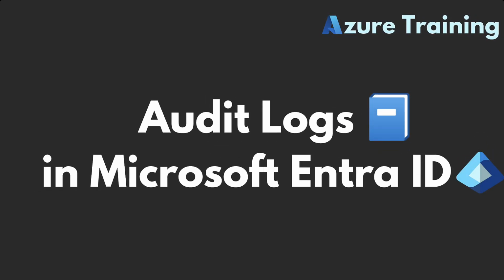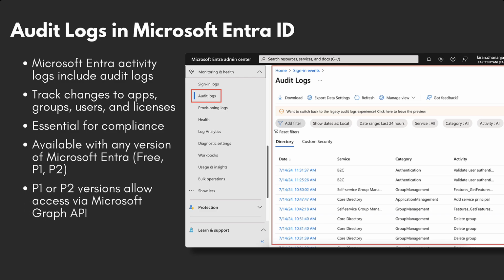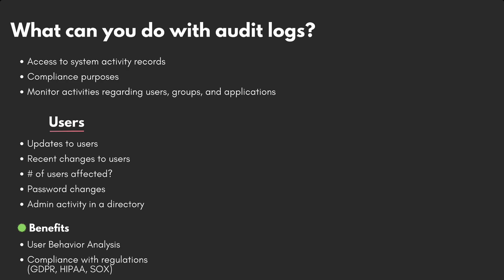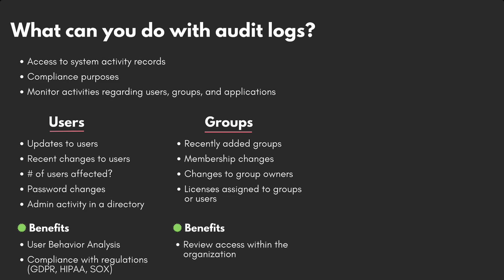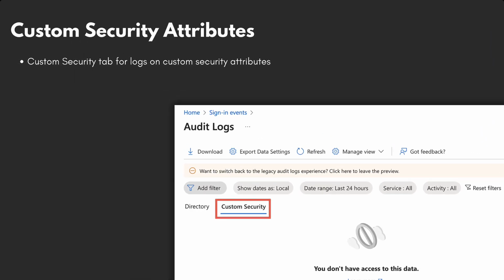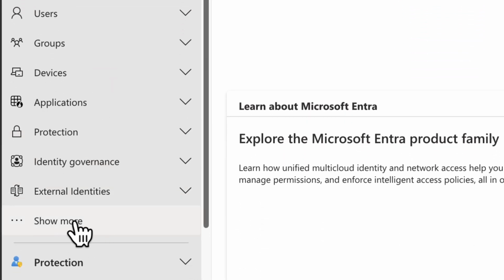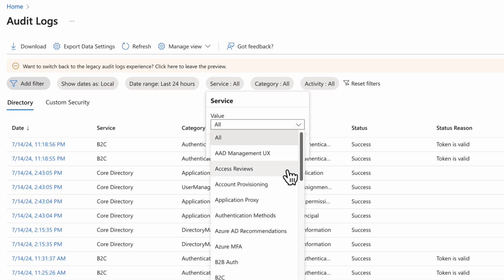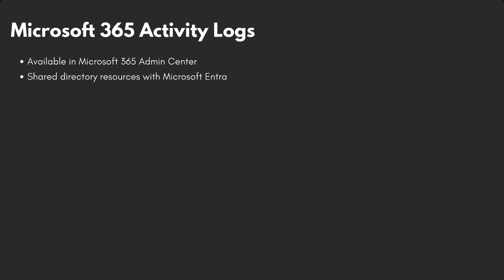Audit Logs in Microsoft Entra ID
In this video, we delve into the intricacies of Audit Logs in Microsoft Entra ID. Learn how to access, interpret, and utilize these logs to monitor and enhance your organization's security. Whether you're an IT professional, a system administrator, or just someone keen on understanding how audit logs can contribute to better security practices, this video will provide you with valuable insights and step-by-step guidance.

Table of Contents:

00:00 - Intro
00:07 - Overview of Audit Logs
01:08 - Uses of Audit Logs
03:09 - Custom Security Attributes
03:41 - View Audit Logs in Microsoft Entra ID
05:12 - Microsoft 365 Activity Logs
05:32 - Outro